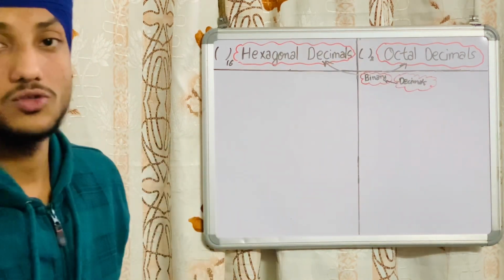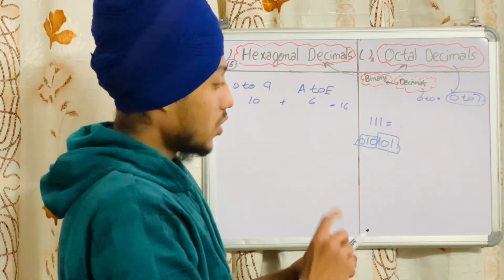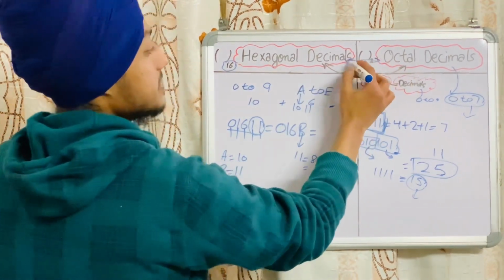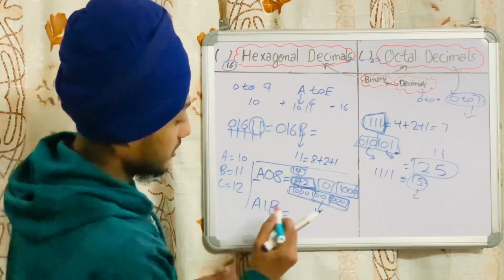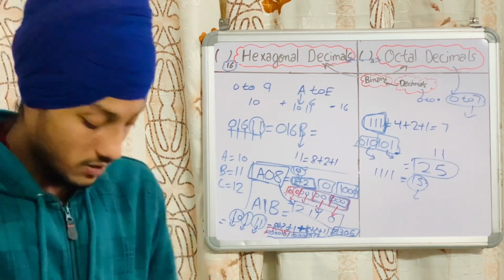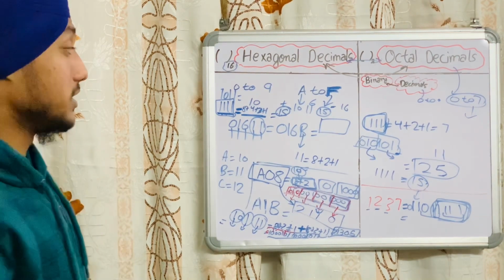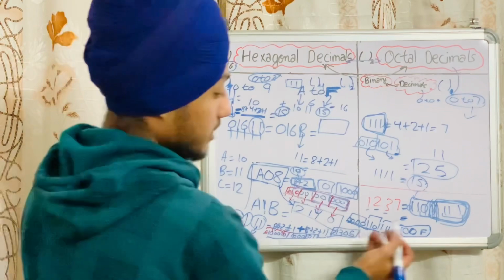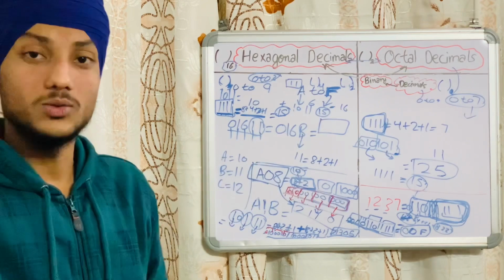Lecture 2|Hexagonal and octal systems |Number system|High School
In this lecture I have teach number system that we use is Programming and how compiler reads it to convert it to easily reasonless by us in English language.